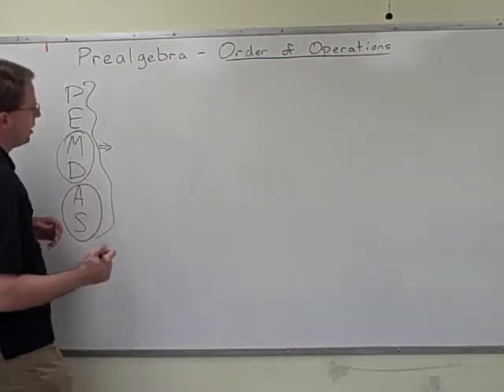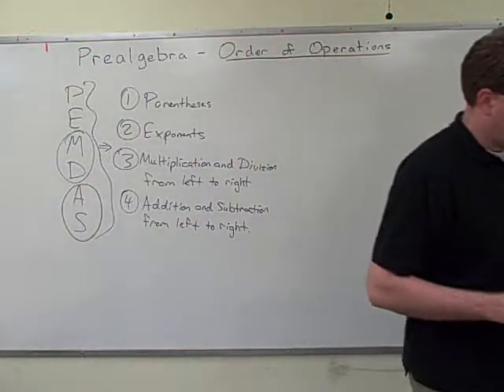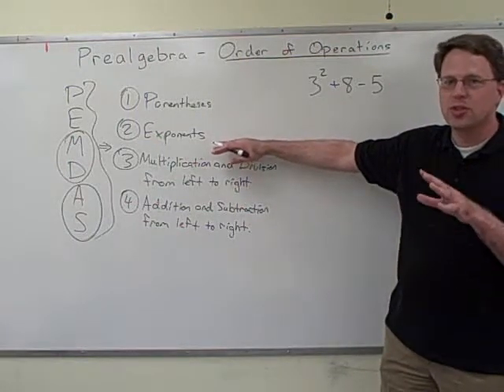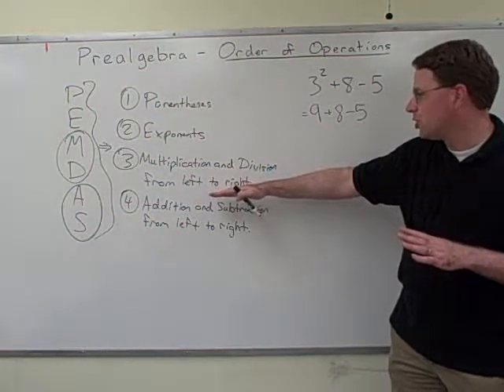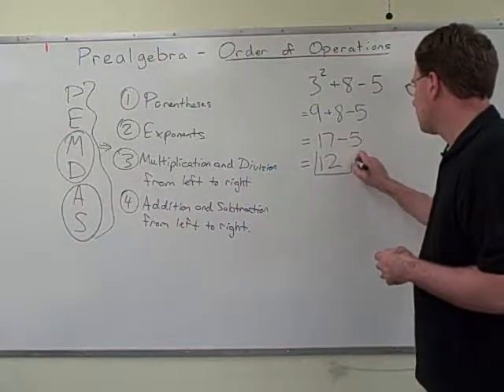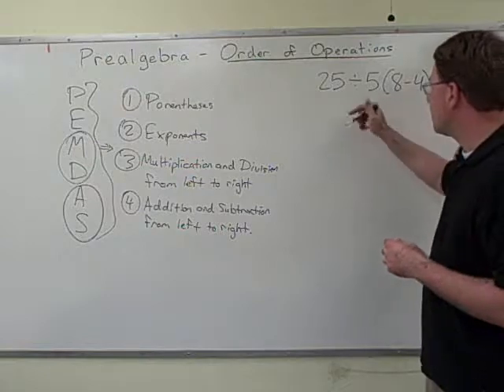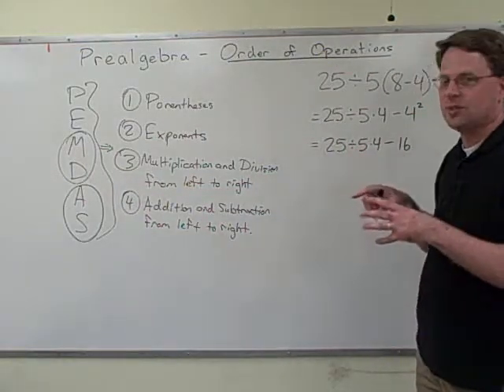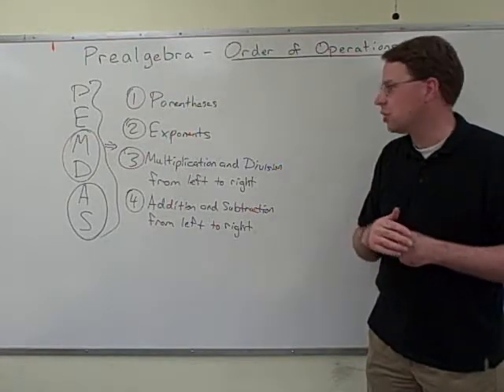Order of Operations with Mr. Robertson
A review of order of operations for students wanting to enter pre-algebra.